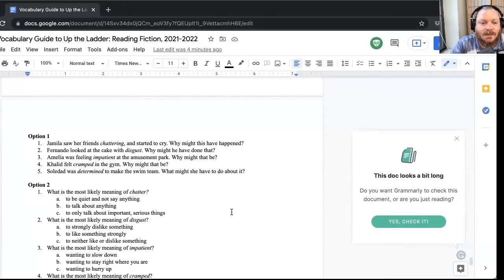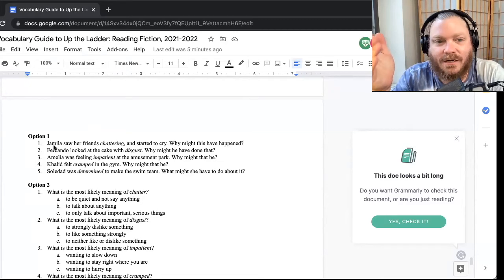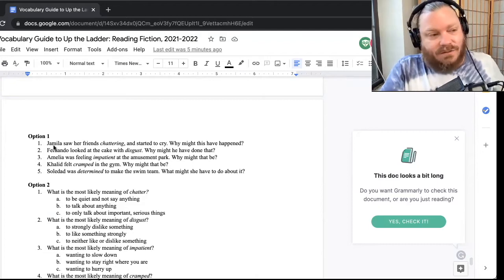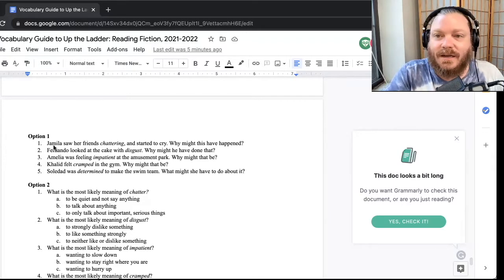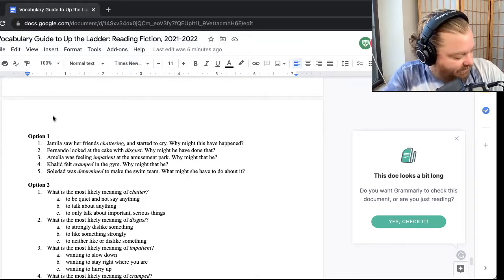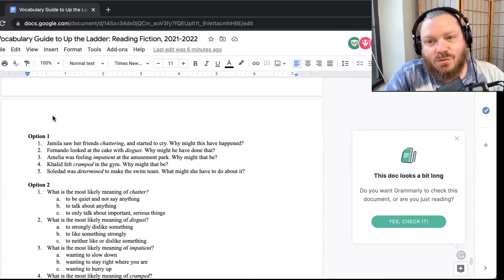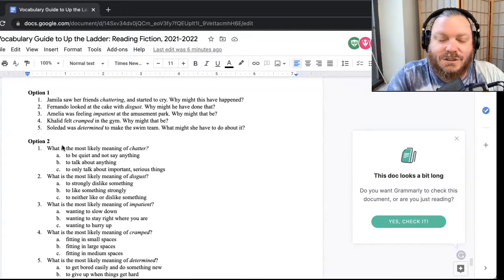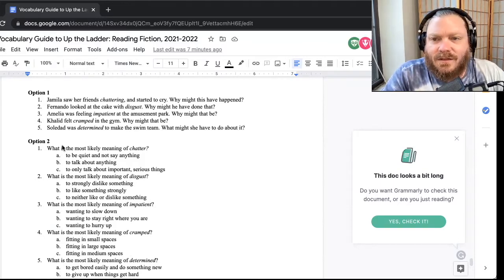readwritemike podcast episode 11: vocabulary assessment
In this episode, Mike talks about the two kinds of summative assessments offered in Word Love: A Vocabulary Curriculum, as well as other possible options for students to "show what they know" with regard to vocabulary.